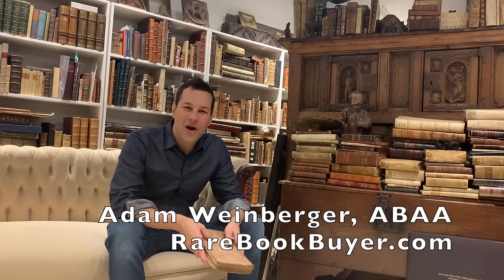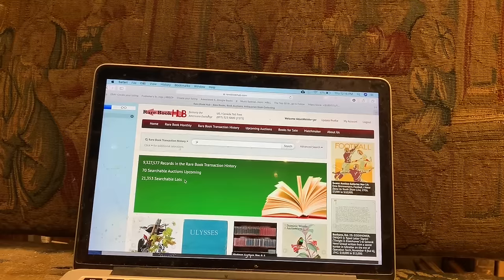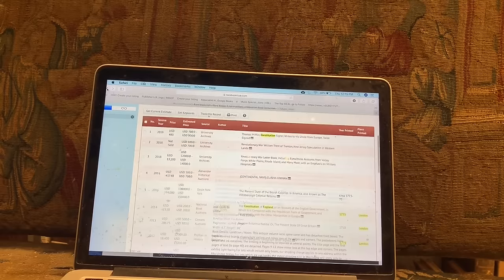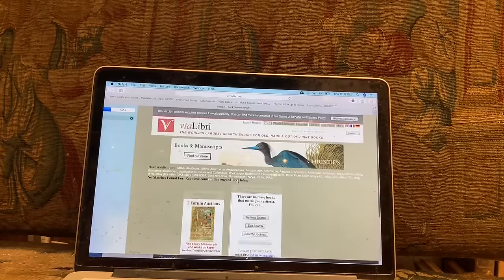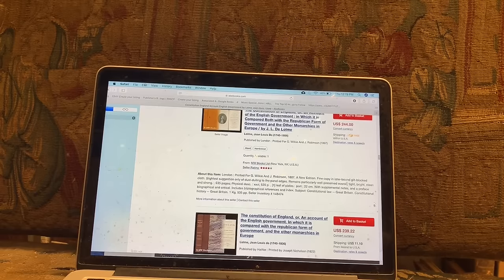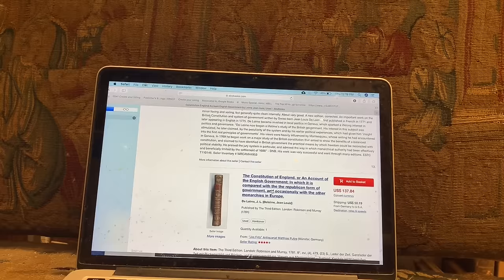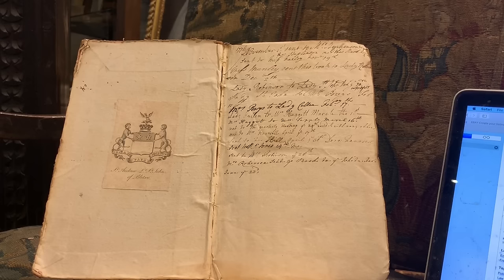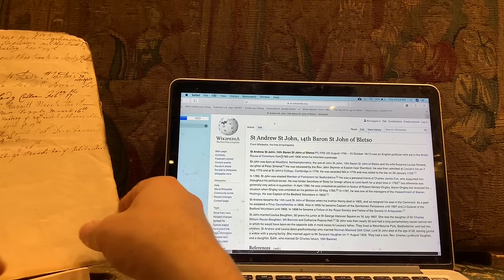HOW TO VALUE OLD & RARE BOOKS - SECRETS FROM A RARE BOOK DEALER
Adam Weinberger, a NYC Rare Book Dealer, gives secrets of the trade of